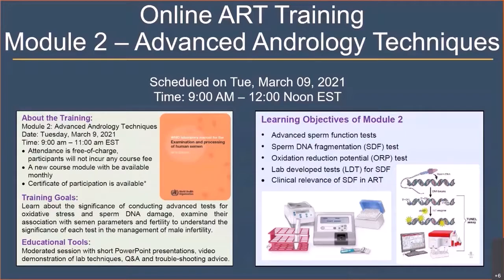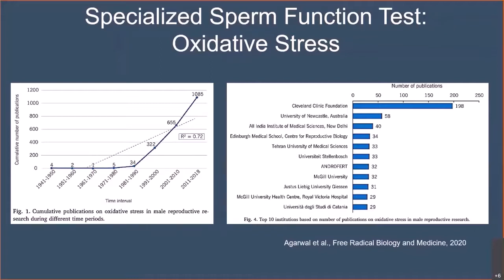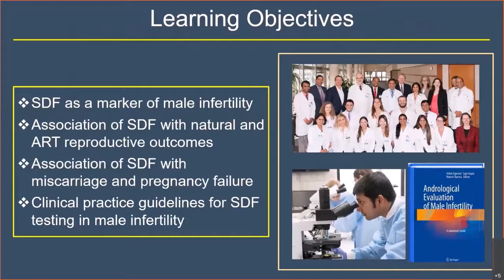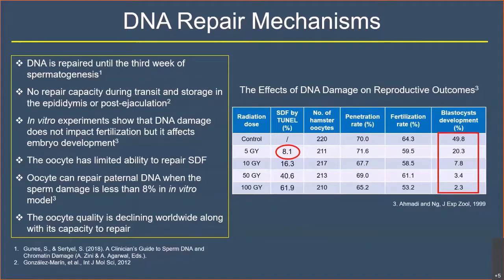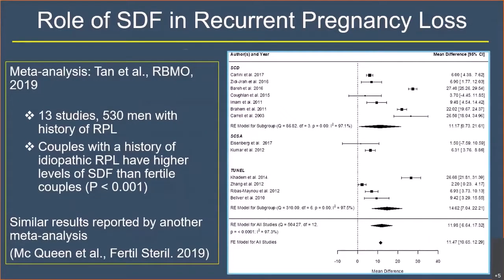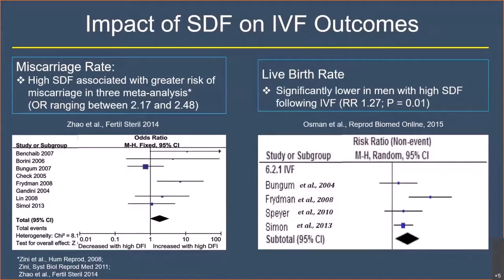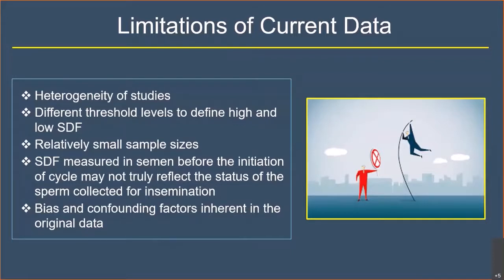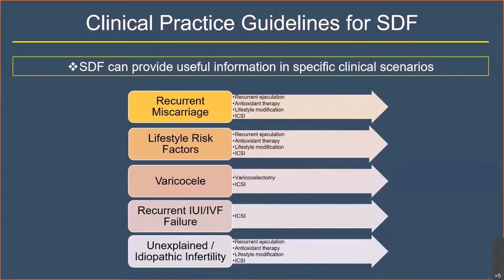Module 2, Part E, Dr. Renata Finelli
Course Schedule for Module 2: Advanced Andrology Techniques
Date: Tuesday, March 9, 2021; Time: 9:00 am – 12:00 Noon EST

The “American Center for Reproductive Medicine” is pleased to offer our world-class ART training in a new online format. The 4th virtual training focused on “Advanced Andrology Techniques” and hosted the following speaker.

Lecture #5: Clinical Relevance of SDF in ART
Speaker: Dr. Renata Finelli